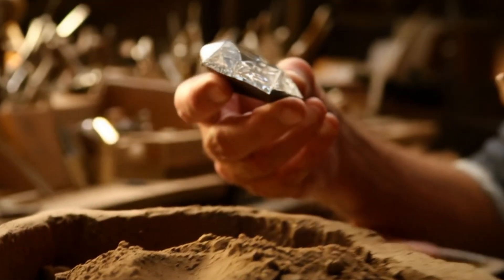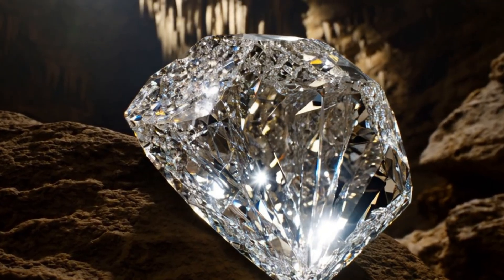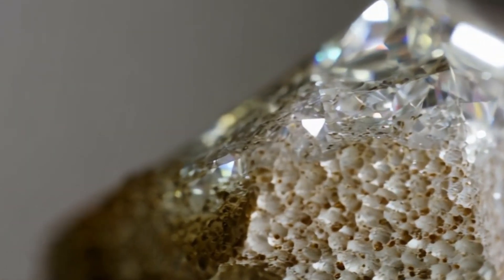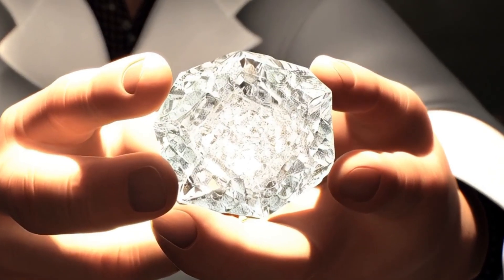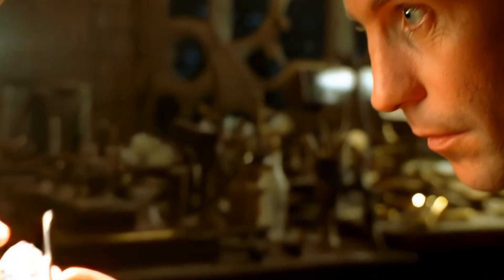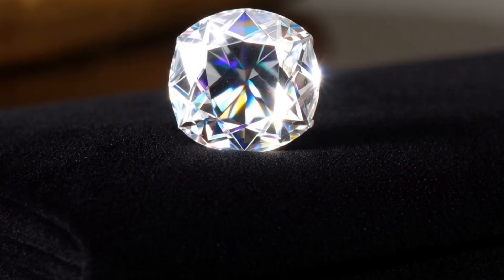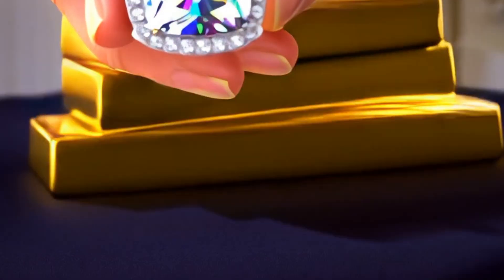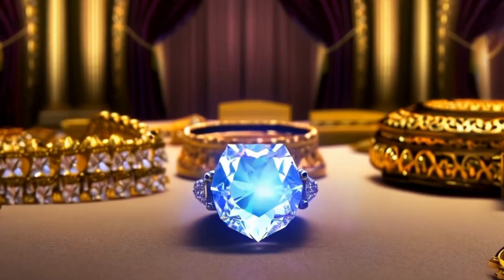How to Cut and Polish Rough Diamonds Step by Step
Discover the fascinating process of transforming a rough diamond into a sparkling gemstone. In this video, we explain step by step how diamonds are cut and polished — from planning, cleaving, bruting, and faceting, to the final polish.

🔍 Learn how experts turn raw stones into beautiful diamonds with precision and skill. This educational content is for knowledge and awareness purposes only.

💎 Topics covered in this video:

What is a rough diamond?

Step-by-step diamond cutting process

Tools and techniques used in polishing

The importance of planning and grading